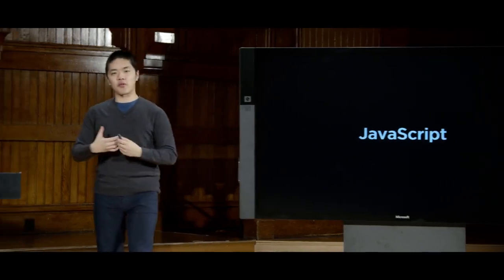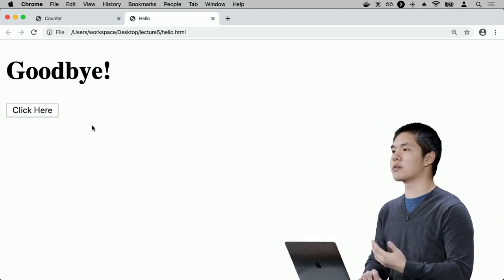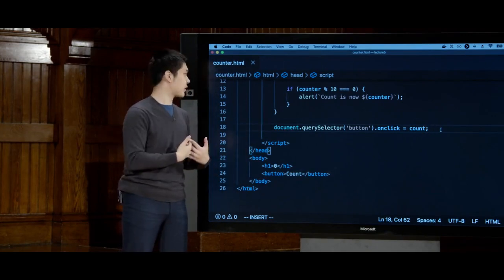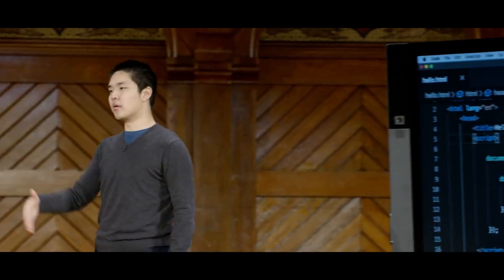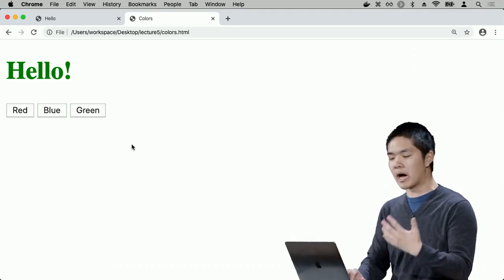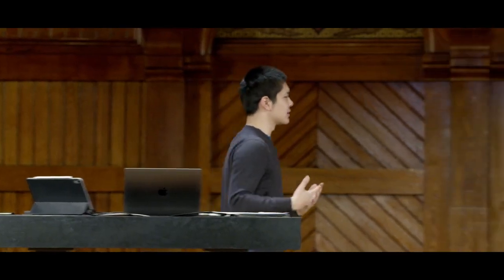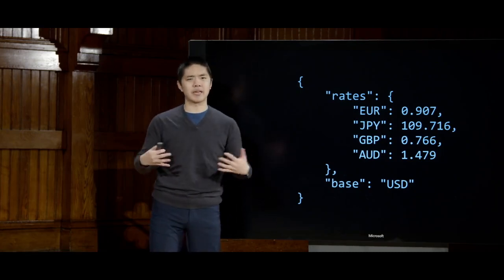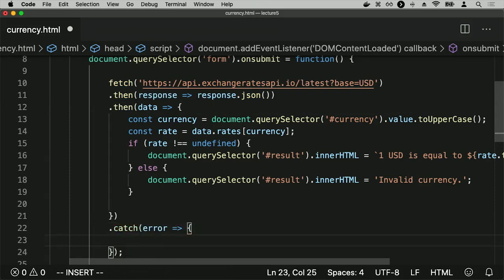Harvard CS50 JS/Python Lecture5 Javascript